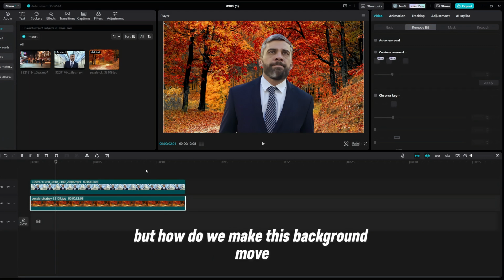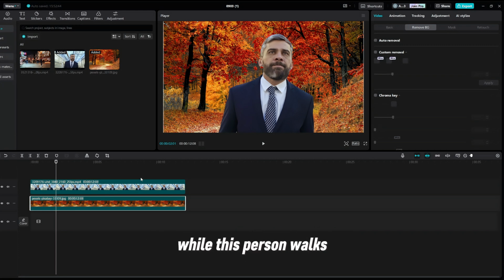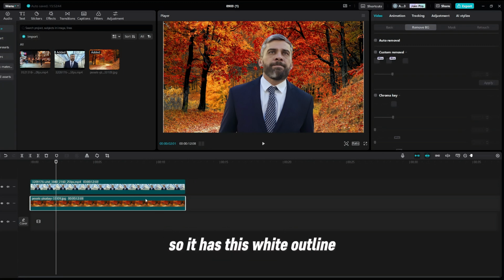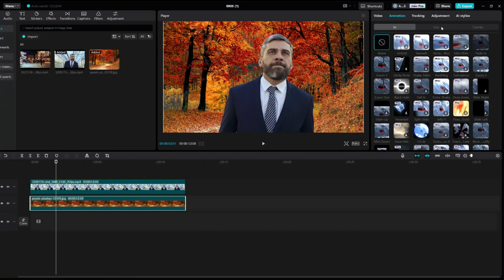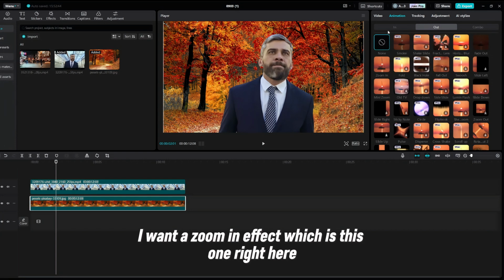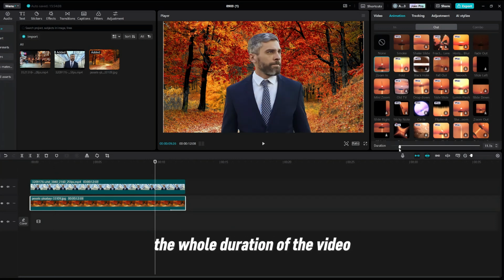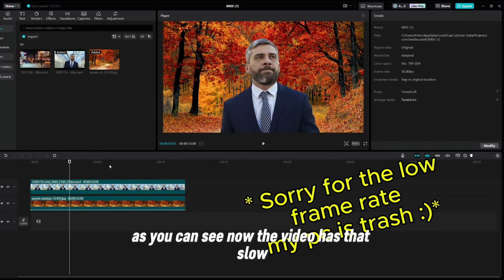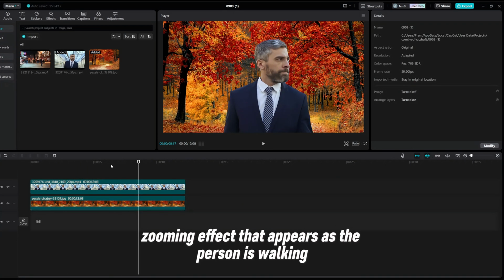How To Create Moving Background Effect In CapCut PC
In this tutorial, I’ll show you how to make a custom moving background effect in capcut PC. Enjoy!